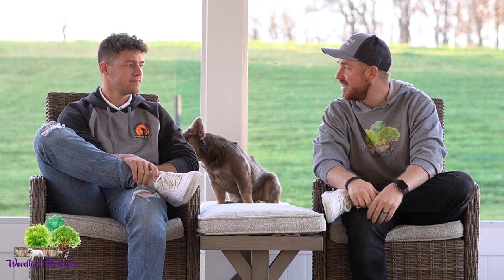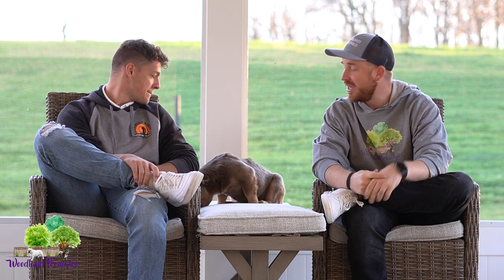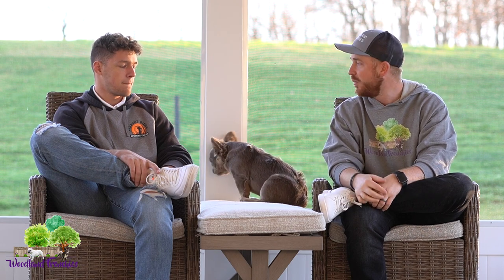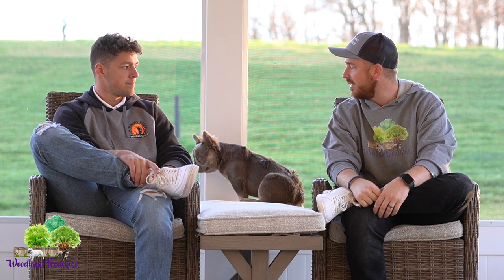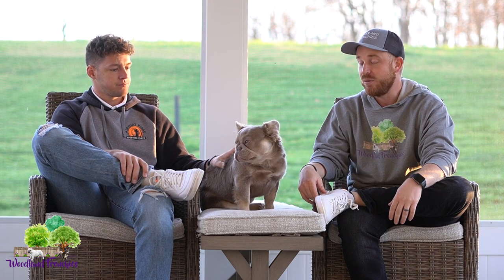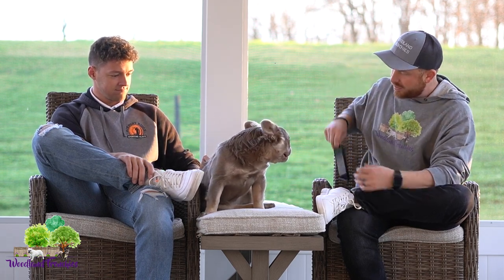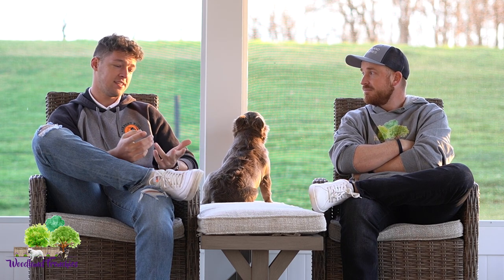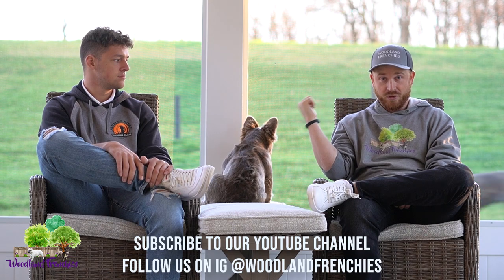Exotic French Bulldog Colors! Pink Frenchie, Curly Frenchie, New Shade Isabella Frenchie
👉Here is an informative video all about the rarest colors for french bulldogs🐶

Give us a call if you are interested in any of our puppies!